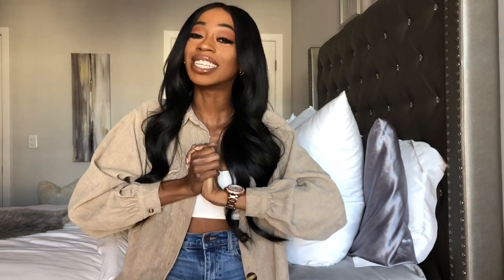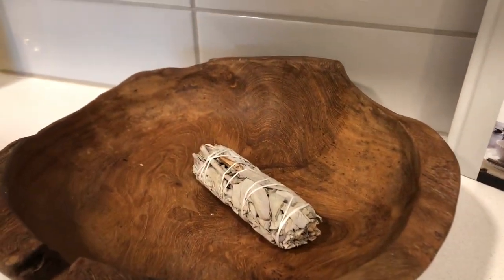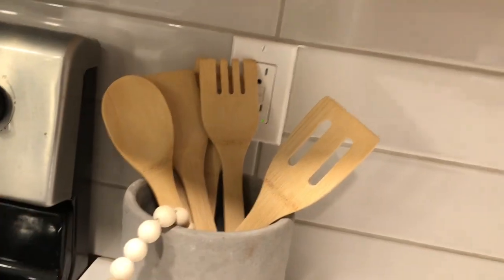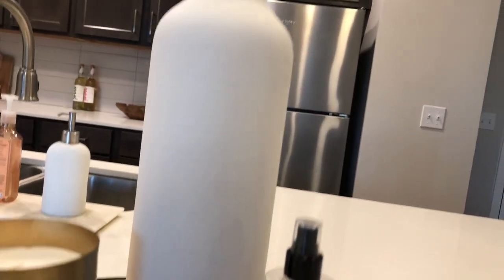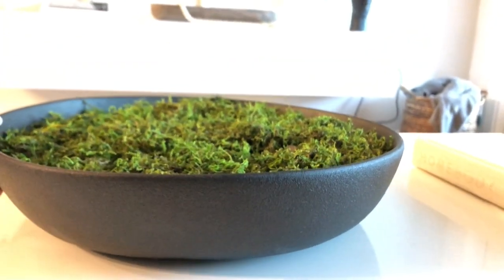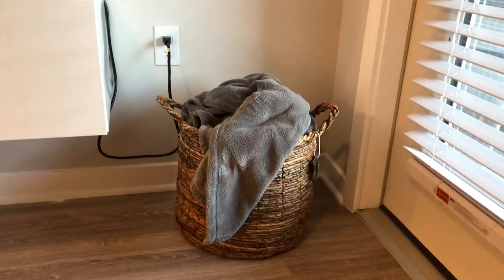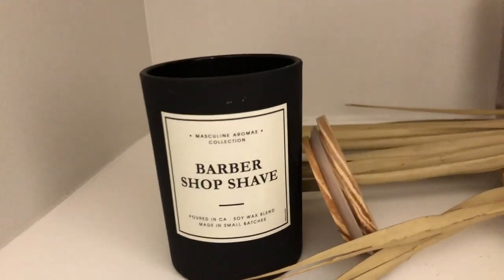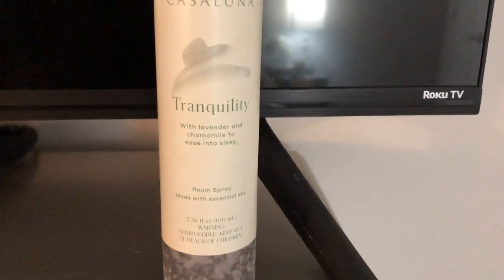APARTMENT TOUR | MODERN APARTMENT | BLACK, WHITE, AND NEUTRAL APARTMENT DECOR | 2021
20-22-24 Indian Natural Wave - 16 in Closure. Wig made by @justsay_eli on instagram.

Home Made Lovely book:

Magnolia Table book:

Echo show

Hearth and Hand Lazy Susan Tray:

Studio McGee Limestone Knot:

Project 62 White Ceramic Vase:

Bar stools:

Circle mirror:

Living room:

Homebody book

Hearth and Hand stoneware bowl:

Black pillow covers: 26x26

Ikea frames:

Chanel book:

Barack Obama book:

Wired basket: